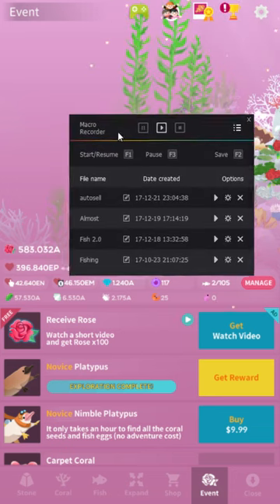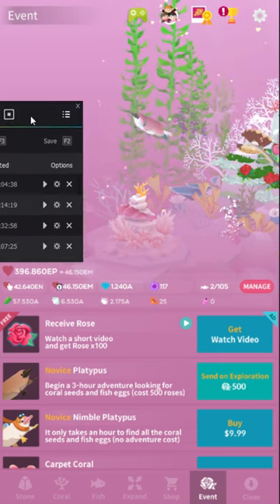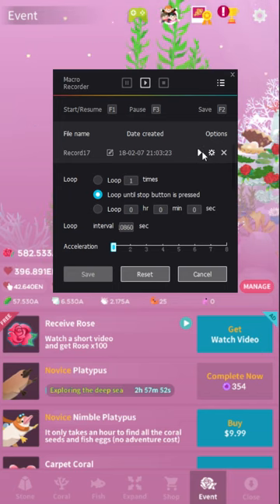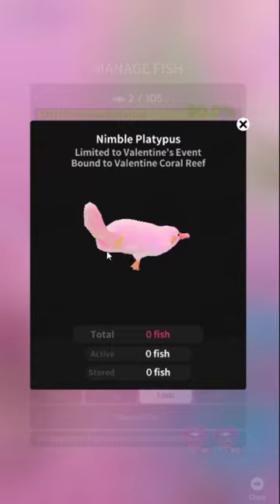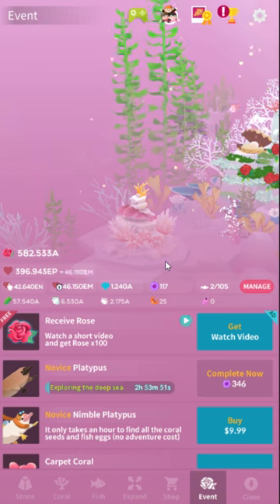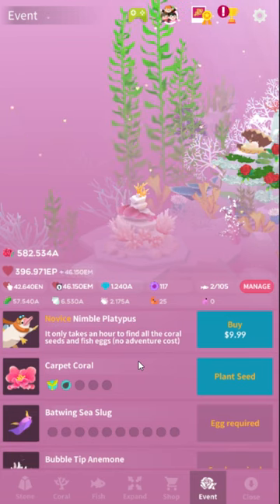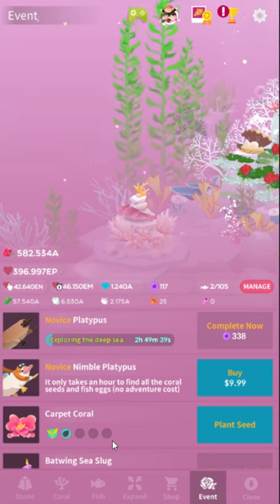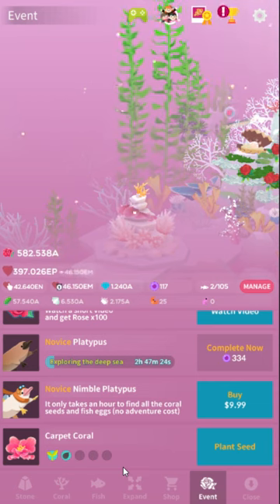Tap Tap Fish - AbyssRium Valentine's Event 2018: Platypus Trick! (UPDATE: There's a faster way!)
Social